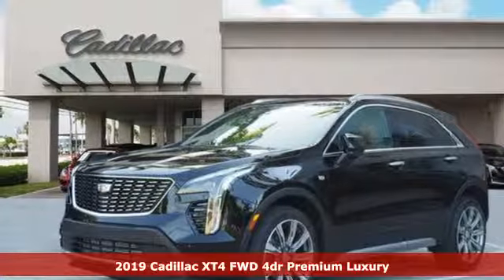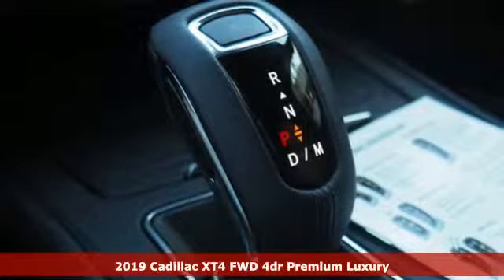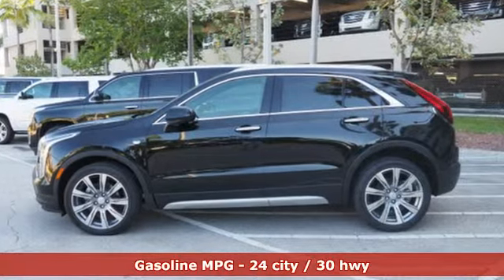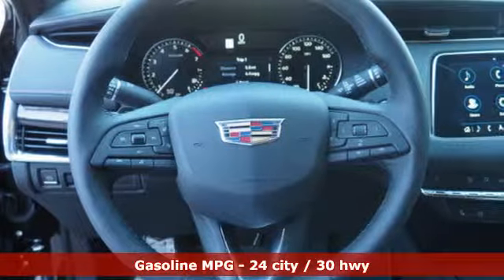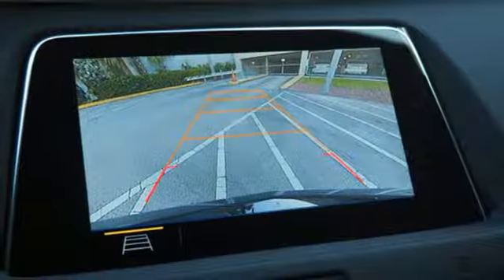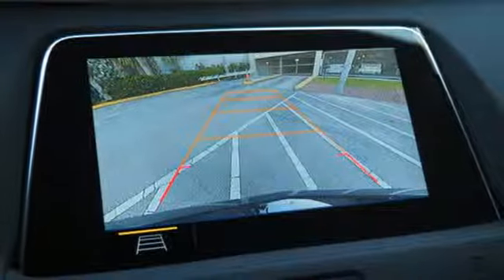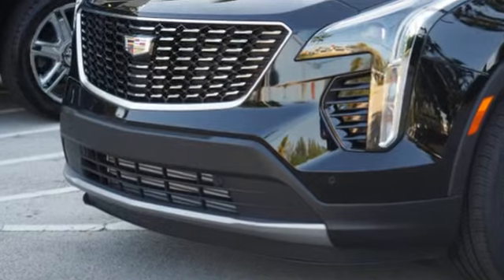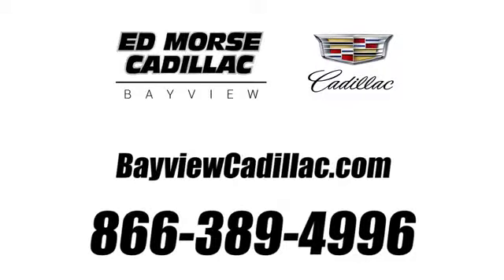New 2019 Cadillac XT4 Miami Fort Lauderdale, FL KF183855 - SOLD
Year: 2019
Make: Cadillac
Model: XT4
Trim: Premium Luxury
Engine: 2l 4 Cylinder Turbocharged
Transmission: FWD Automatic
Color: Black Metallic
Interior: Black
Stock #: KF183855
VIN: 1GYFZCR42KF183855

Address:
1240 North Federal Highway